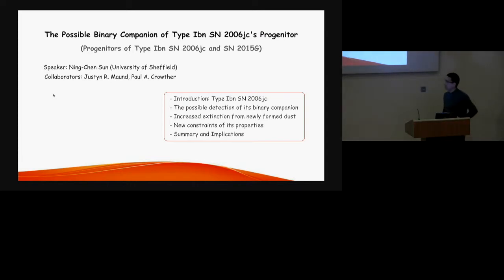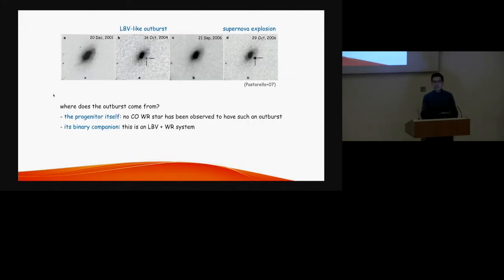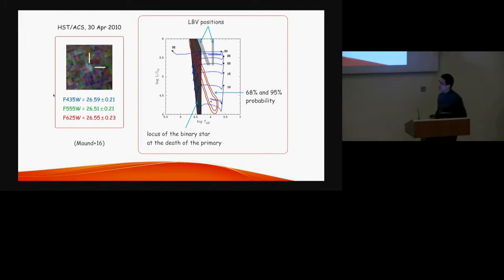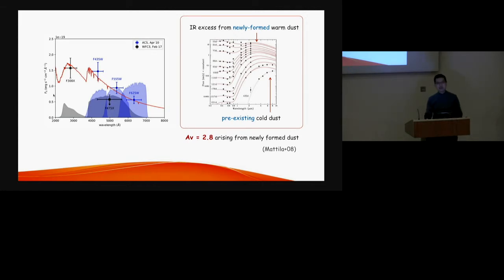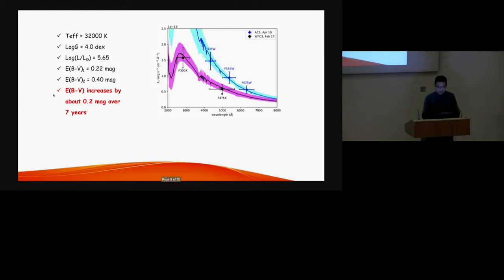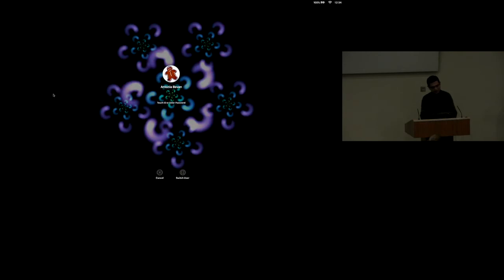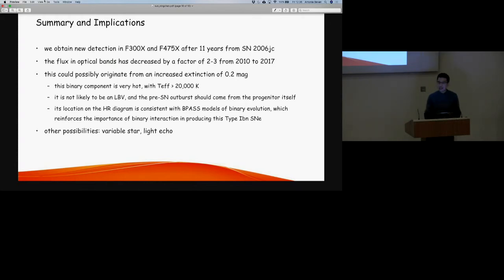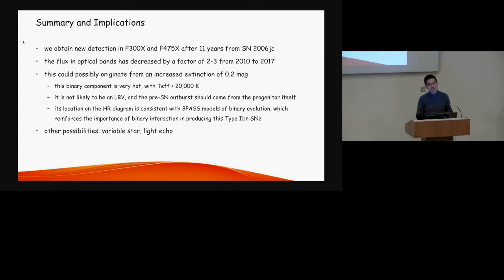Progenitors of Type Ibn SN 2006jc and SN 2015G - Ning ChenSun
Progenitors of Type Ibn SN 2006jc and SN 2015G by Ning ChenSun (University of Sheffield) on 11/01/2019.